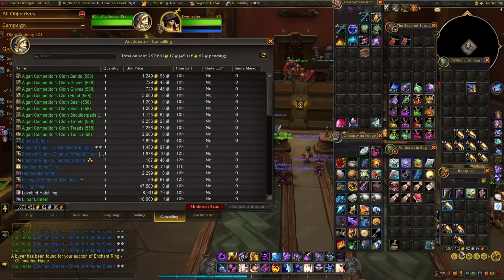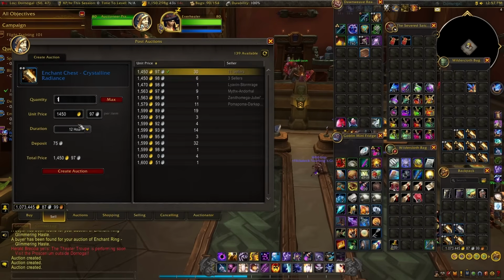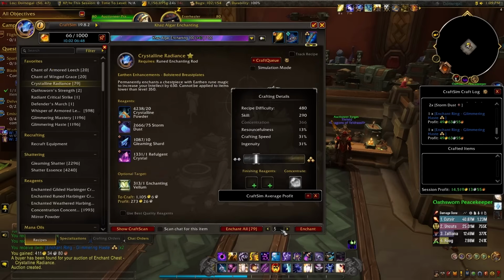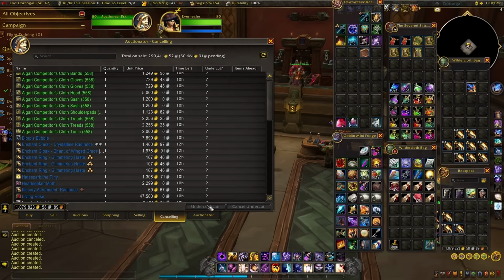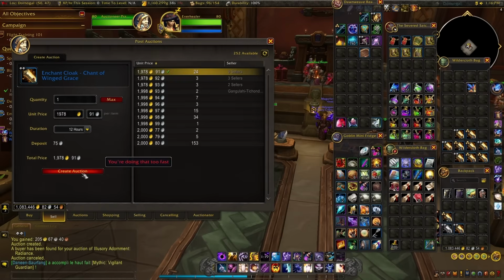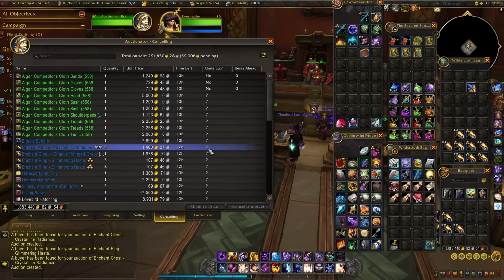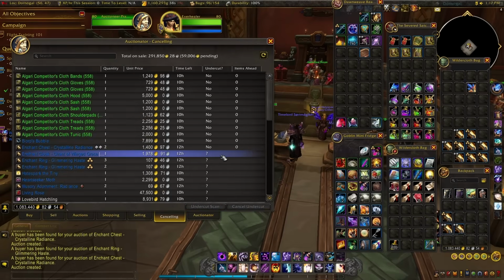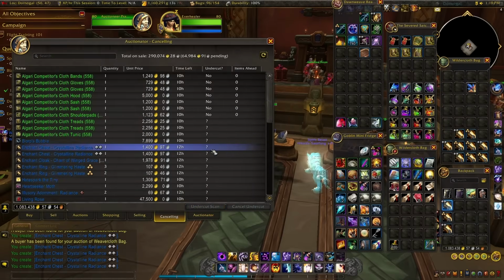PVP for Gold Goblins: Making 80k GPH in AH Sales with Professions – WoW Gold Guide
Description:
Hello Everyone! In this video, I’m going to show you how to make massive gold profits with your professions on the Auction House (AH) in World of Warcraft. I’ve hit an impressive 80k Gold Per Hour (GPH) in AH sales, and I’ll break down exactly how I achieved this—so you can do the same!

If you're looking for efficient ways to make gold in WoW without grinding endlessly, professions are one of the best paths to success. I'll go over my top strategies for utilizing your professions to maximize AH sales and boost your GPH. Whether you're a seasoned gold goblin or just starting out, this guide will give you the tools to increase your gold income in no time.

What You’ll Learn in This Video:

💰 80k GPH Breakdown: How I reached 80k gold in sales on the Auction House.
📈 AH Sales Strategy: How to set up your items to sell efficiently and at the right price.
🔄 Scaling Up: How to increase your AH sales and make even more gold with time.